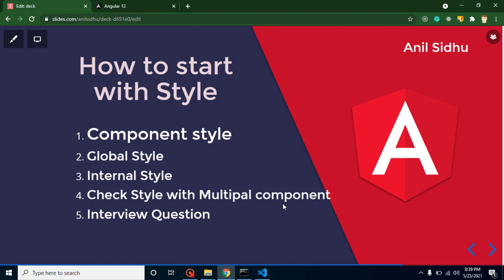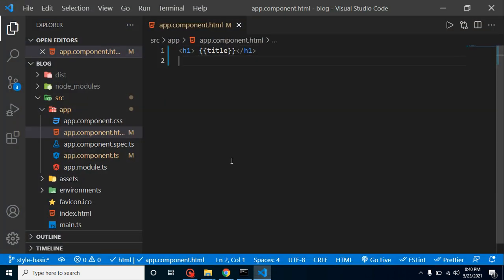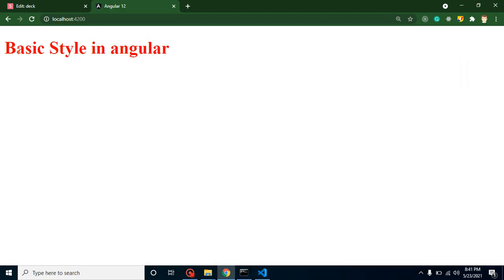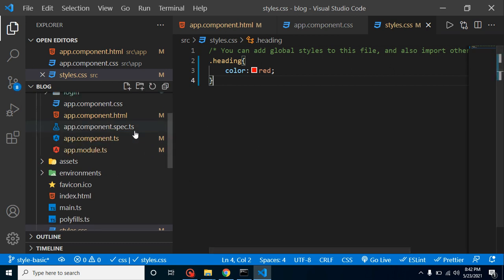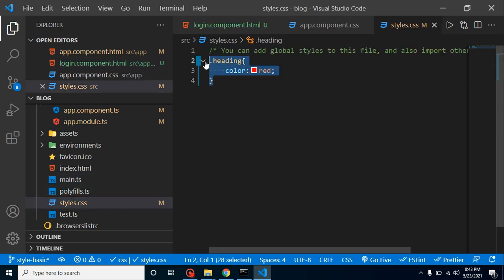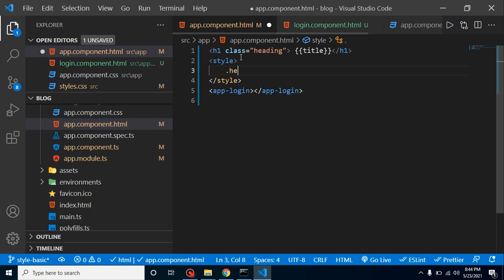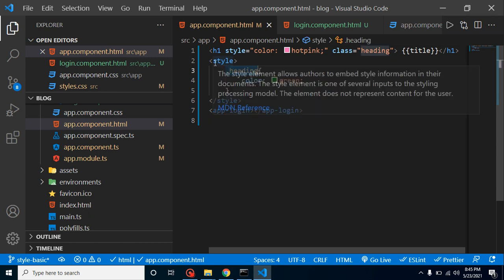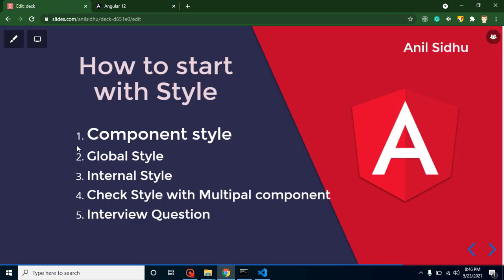Angular 12 tutorial #13 Basic style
In this angular 12 version video, we learn how to start with style in angular in angular 12. This video is made by anil Sidhu in the English language

Component style
Global Style
Internal Style
Check Style with Multipal component
Interview Question